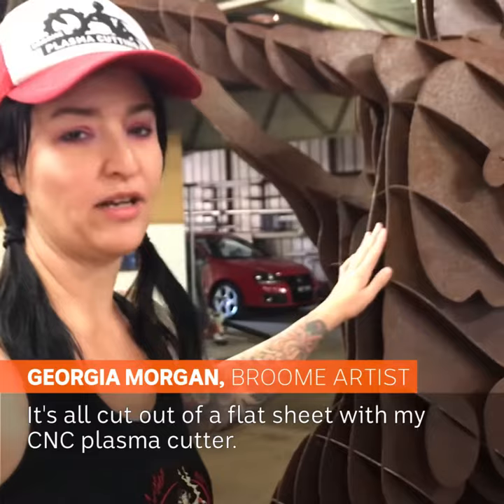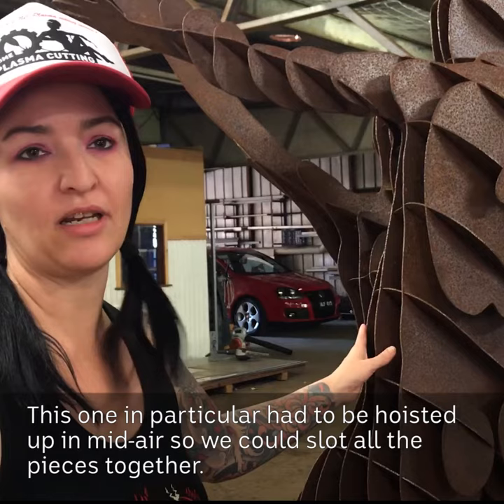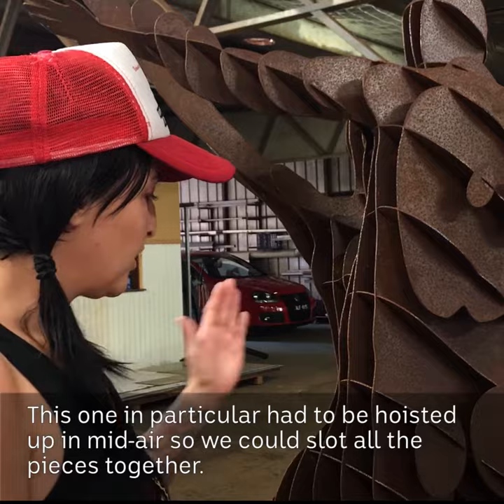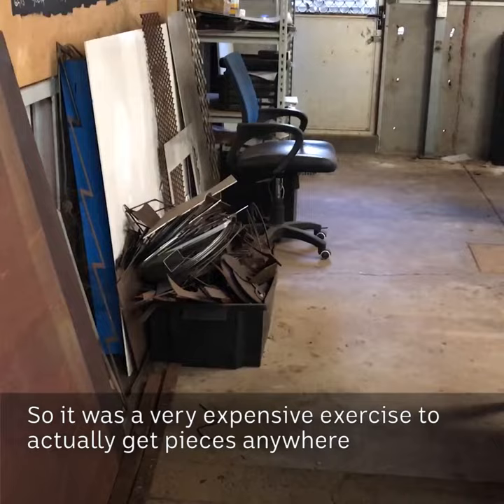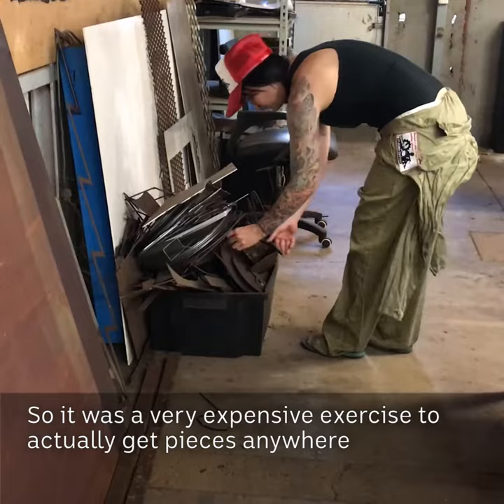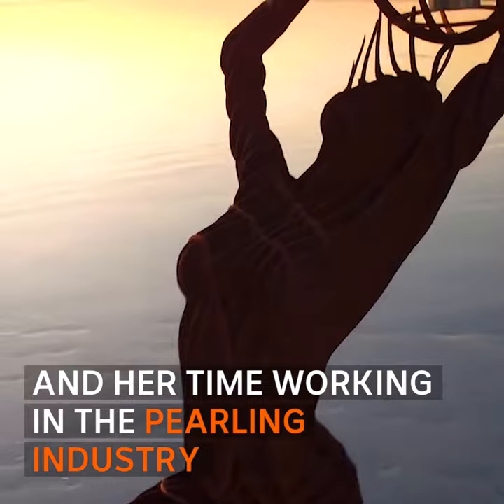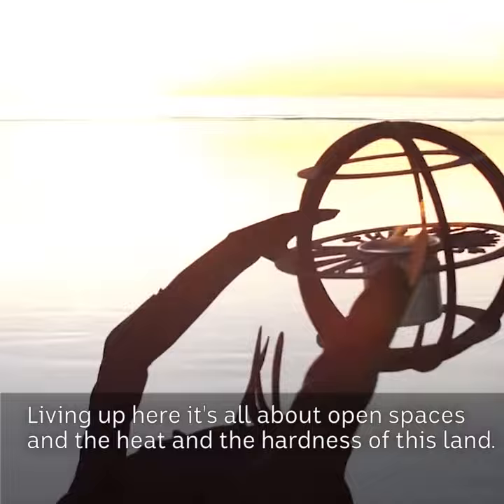ABC Documentary Georgia Morgan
ABC short documentary on Georgia Morgan - Artistic Metal fabricator from Broome WA